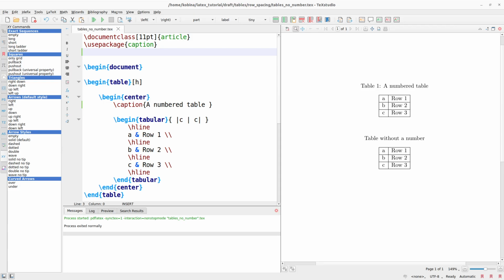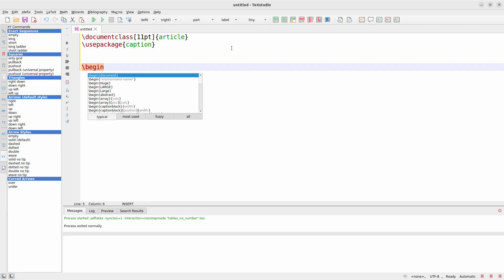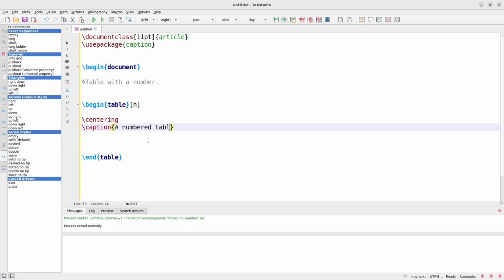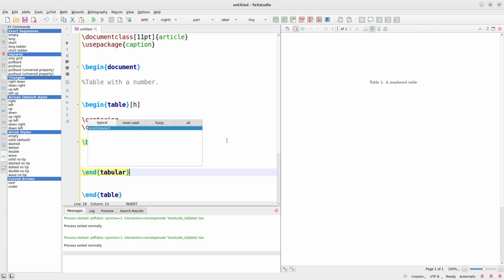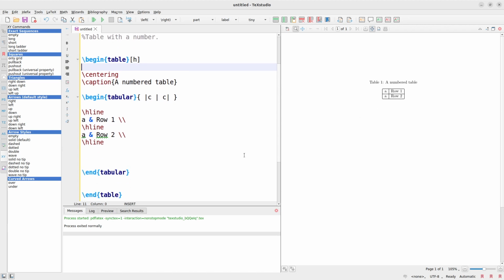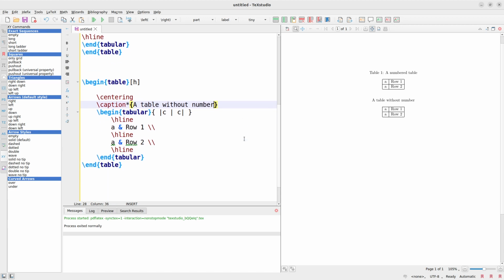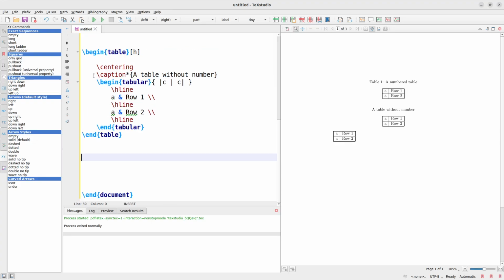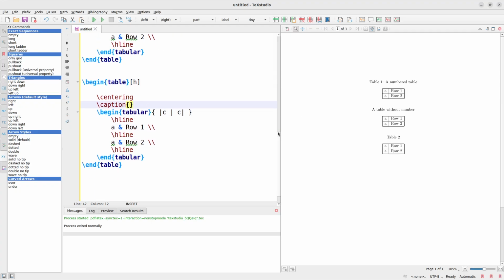How to Remove Table Numbers in LaTeX Tutorial for Beginners